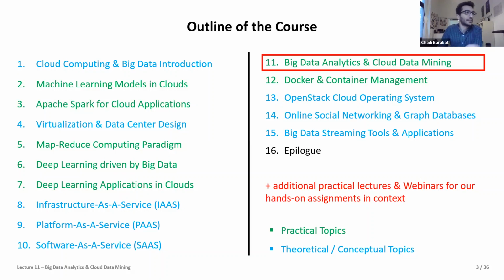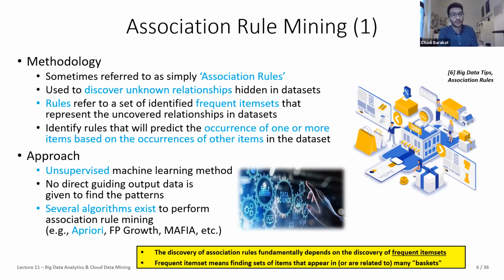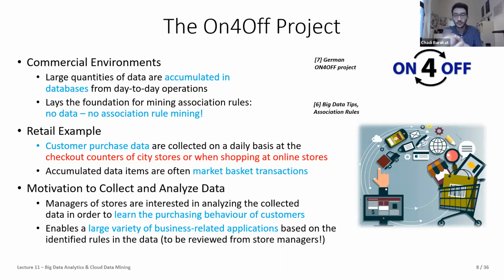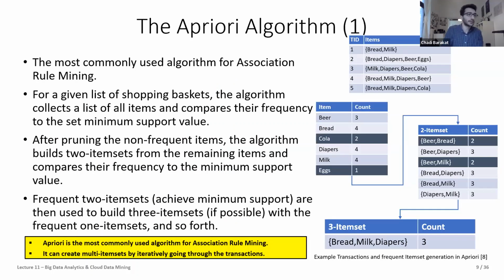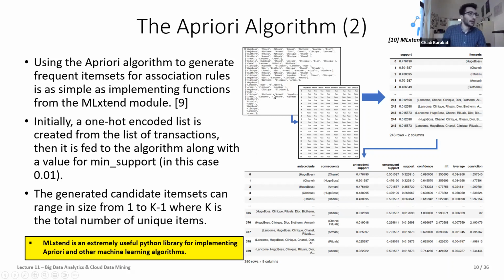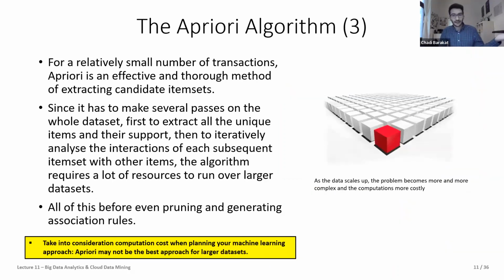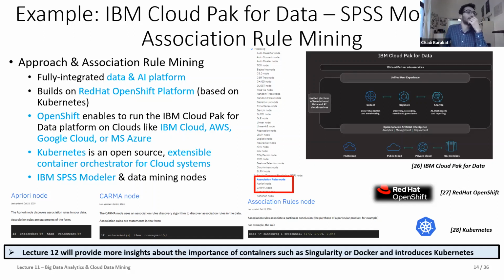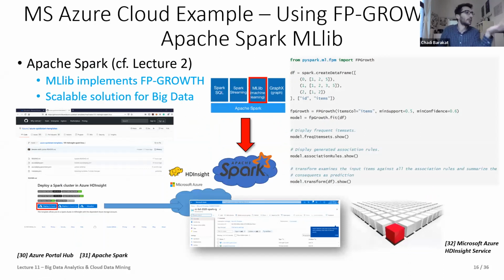2022 Cloud Computing and Big Data Lecture 11 Big Data Analytics and Cloud Data Mining Part1 💻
2022 Cloud Computing and Big Data Lecture 11 Big Data Analytics and Cloud Data Mining - Part One 💻
Invited Lecture by Ph.D. Student Chadi Barakat

16 university lectures with additional practical lectures for hands-on exercises in context

Fall 2022

Course Outline

1. Cloud Computing & Big Data Introduction
2. Machine Learning Models in Clouds
3. Apache Spark for Cloud Applications
4. Virtualization & Data Center Design
5. Map-Reduce Computing Paradigm
6. Deep Learning driven by Big Data
7. Deep Learning Applications in Clouds
8. Infrastructure-As-A-Service (IAAS)
9. Platform-As-A-Service (PAAS)
10. Software-As-A-Service (SAAS)
11. Big Data Analytics & Cloud Data Mining
12. Docker & Container Management
13. OpenStack Cloud Operating System
14. Online Social Networking & Graph Databases
15. Big Data Streaming Tools & Applications
16. Epilogue

Lecture Outline:

Part One: Association Rule Mining in Big Data
What is Association Rule Mining
The On4Off project and the needs of the Retail Industry
The Apriori and FP-Growth algorithms
The challenges we face and how to overcome them
How this applies to the Cloud (Amazon SageMaker, Google Cloud ML, Azure Machine Learning…)

Part Two: Deep Learning for Label Generation
Refresher: what is Deep Learning?
The problem we’re trying to solve in On4Off
CNNs, Residual Networks, and Transfer Learning
Dealing with bad pictures and sparse data: Data Augmentation
Colour detection and classification & Data Mining in Healthcare